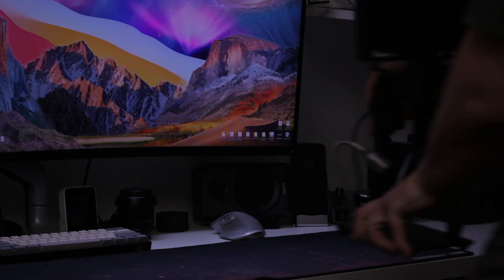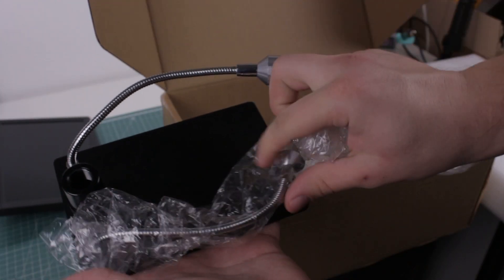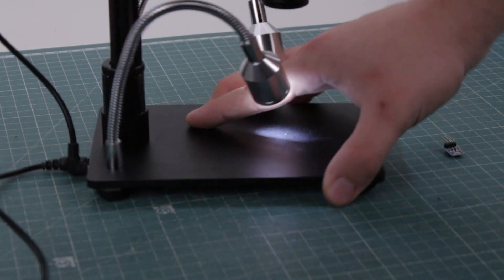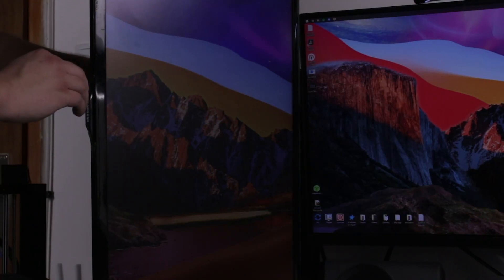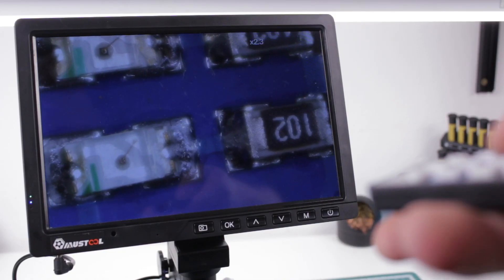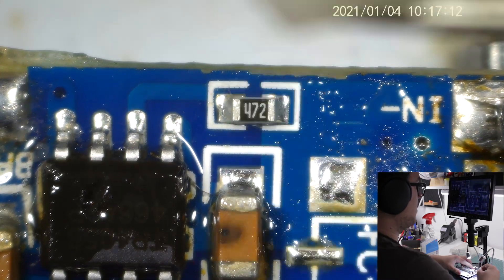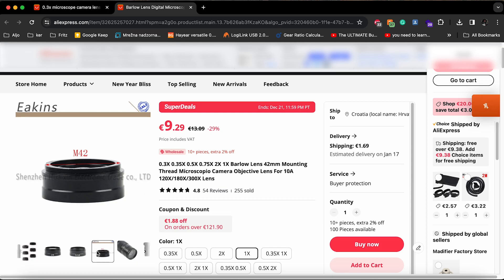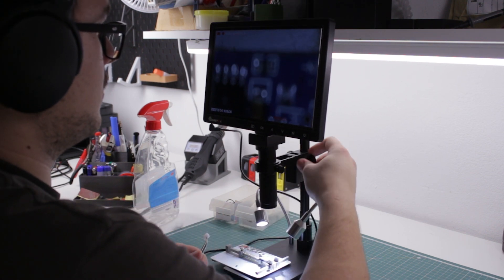The Best Microscope Under 150$ for SMD Soldering?!? - Mustool 10.1 inch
It's my new microscope, Mustool 10.1 inch LCD Micrsocope Review!

My cool shop (feeds the cats in the attic)

*Some of the tools/supplies I have and really like*

TS100 soldering iron
My favorite soldering tip (TS-BC2)
Tip cleaner
Screwdriver set
12AWG wire

*Chapters*

Intro: 00:00
Unboxing: 00:45
Setup: 01:45
Overview: 02:37
Recording Test: 06:13
My Opinion: 06:59
The End: 09:20

Mustool 10.1 inch LCD HD Video Microscope with 150X C Mount Lens Electronic Microscope Camera with Metal Stand Professional Repair Tools